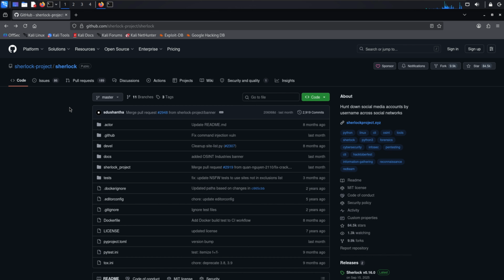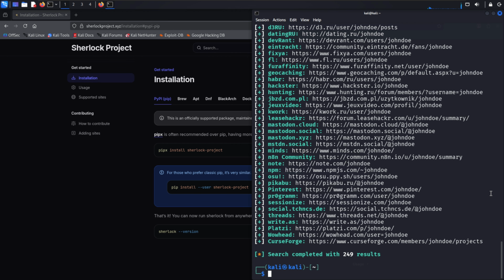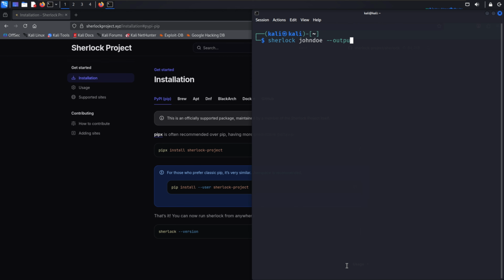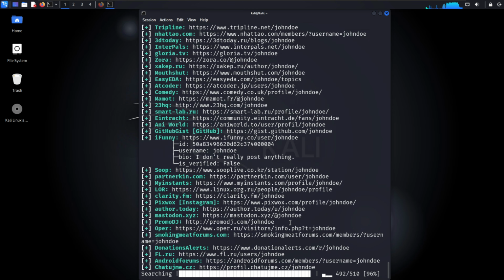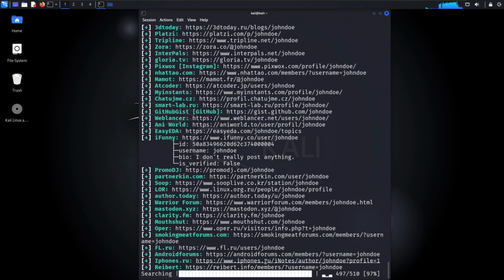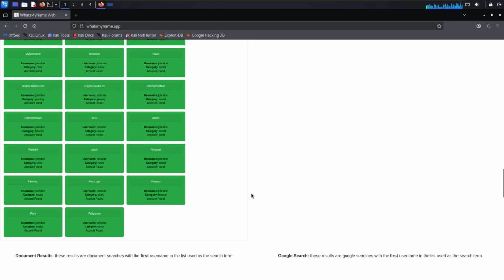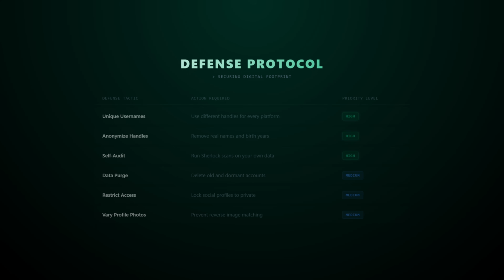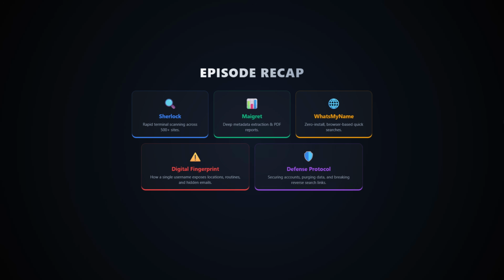OSINT Username Finder: Scan 500+ Sites Instantly 🔍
Is your username leaking your private data? In this complete OSINT tutorial, discover how an OSINT username finder can scan 500+ sites instantly to uncover hidden digital footprints.

We will use powerful open-source intelligence tools like Sherlock, Maigret, and WhatsMyName to extract public metadata, track data trails, and show you the exact defense protocols needed to secure your online privacy.

⏱️ Video Chapters (Boosts Retention):
0:00 - The Danger of a Single Username
0:43 - Sherlock OSINT (Rapid Terminal Scanning)
2:43 - Maigret (Deep Data Extraction & Reports)
4:37 - WhatsMyName (Browser-Based Search)
5:30 - Threat Matrix: What Your Username Exposes
5:51 - Defense Protocol: How to Protect Yourself
6:28 - Summary & Toolkit Unlocked

Maigret: [suspicious link removed]